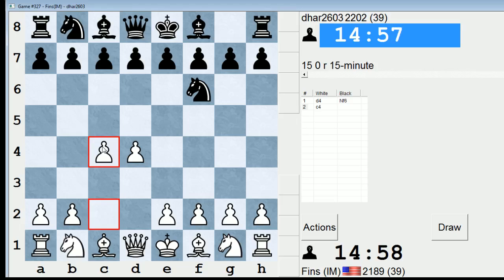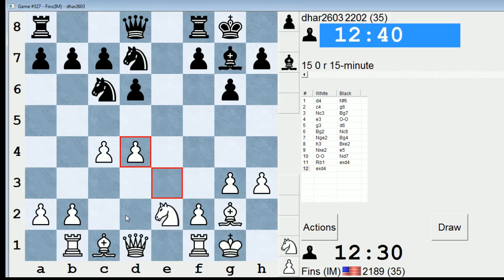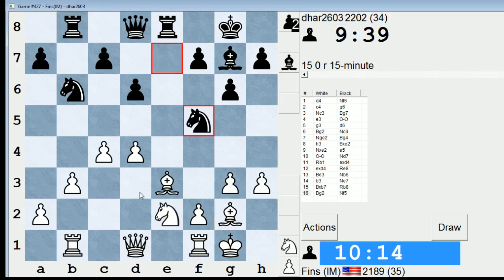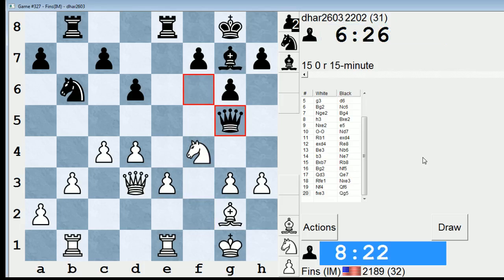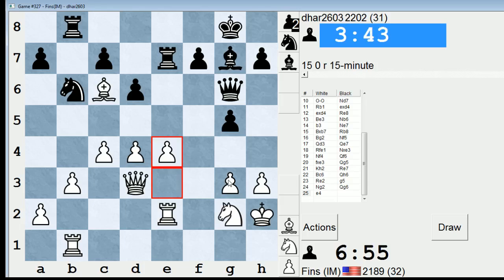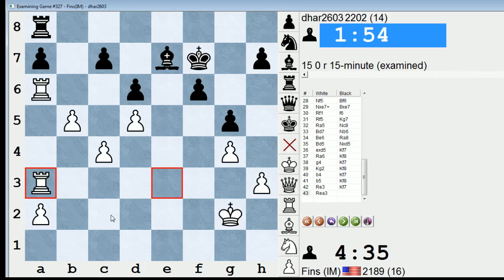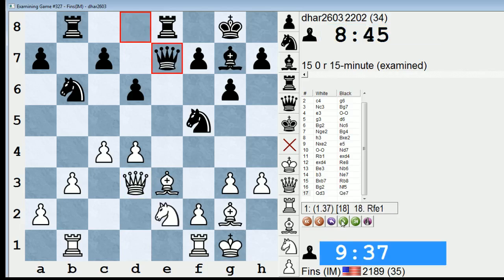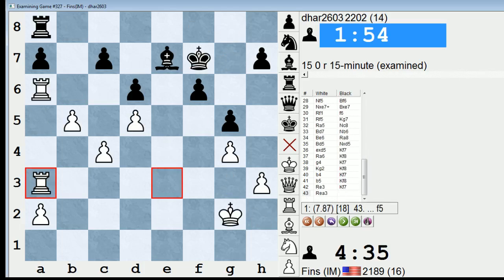Standard Chess #7: IM Bartholomew vs. dhar2603 (King's Indian Defense)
I mouseslip on move four in this one (4.e3!?), but endeavor to make the best of it as plays takes on an English character. Black commits a strange blunder on move 14, and the rest comes down to technique.